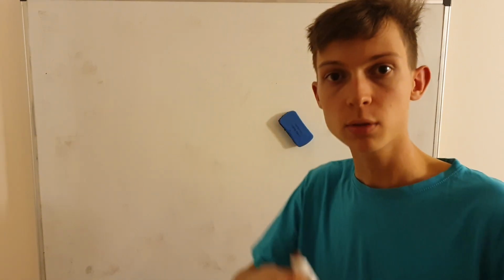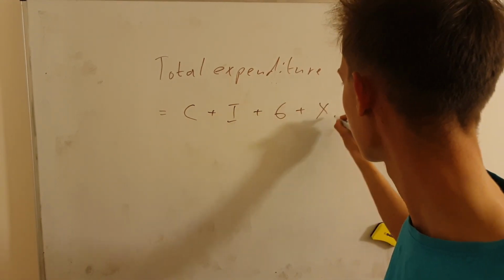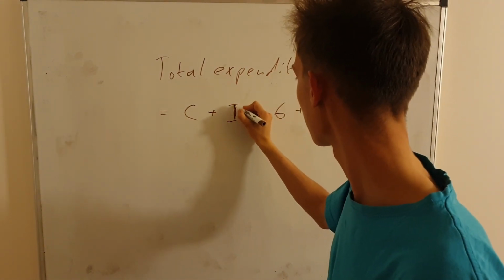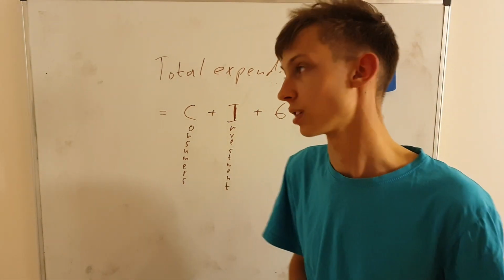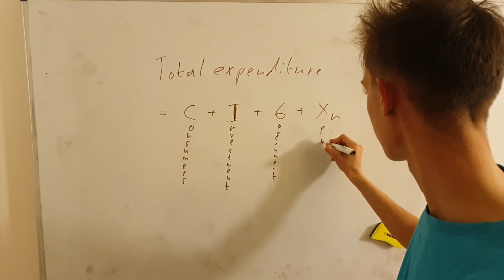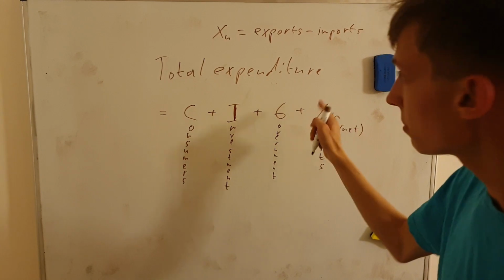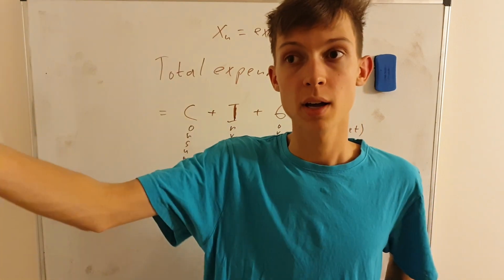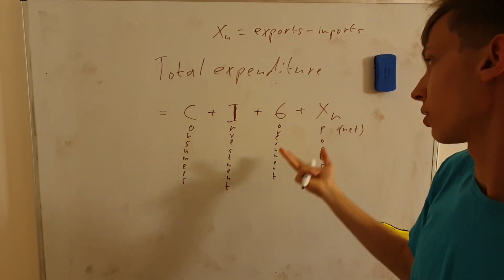Parts of total expenditures